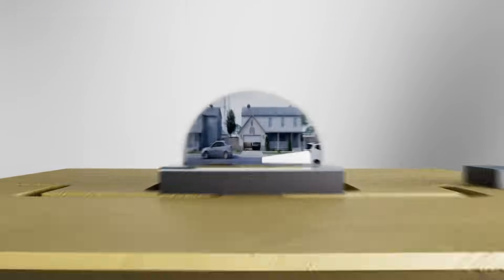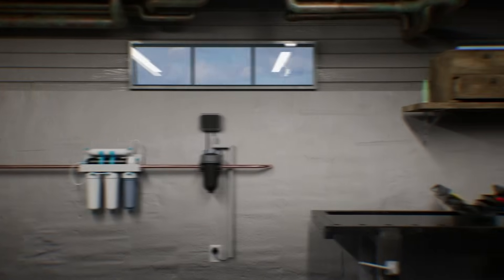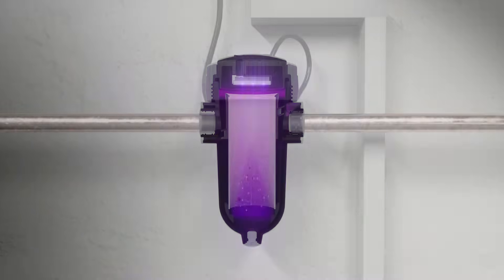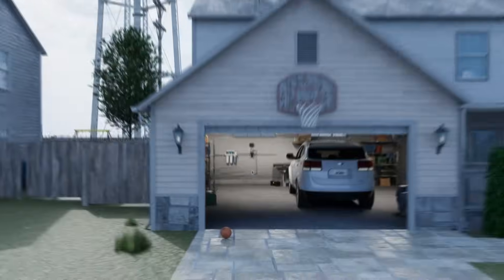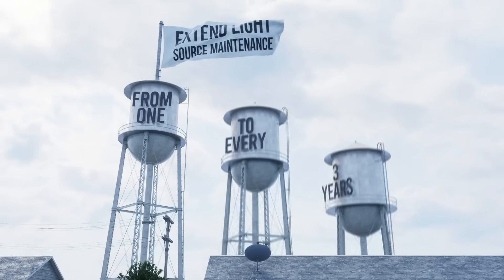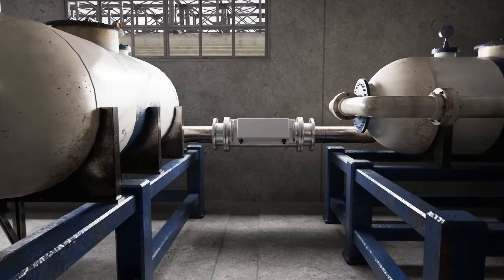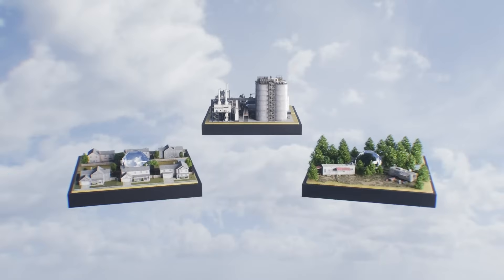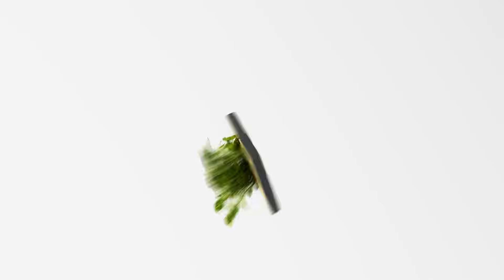Water treatment in higher flow applications with UVC LEDs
UVC LEDs emit germicidal wavelengths to provide safe water in point-of-entry and industrial water treatment applications. These solid-state light sources enable sustainable and efficient operation that can extend light source maintenance for whole-home and industrial applications.